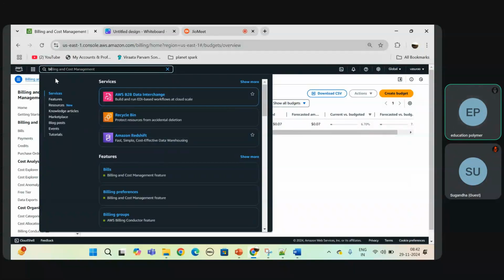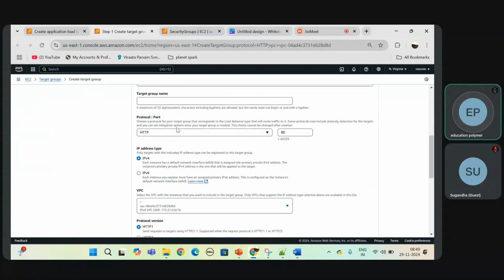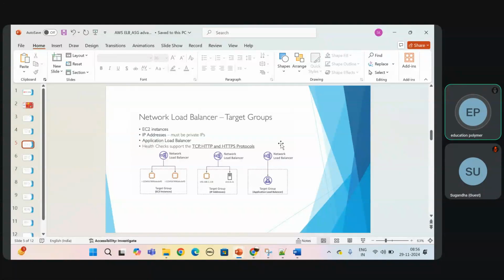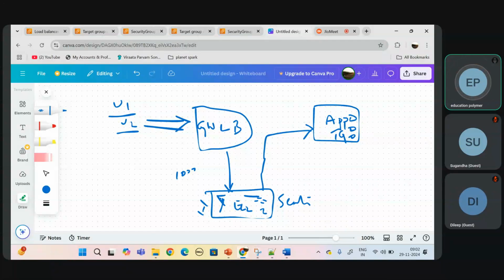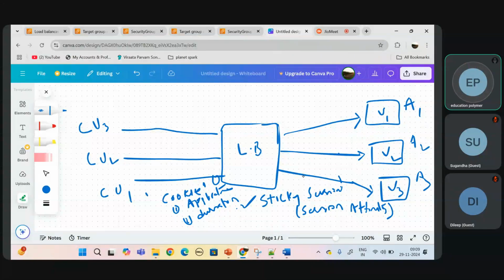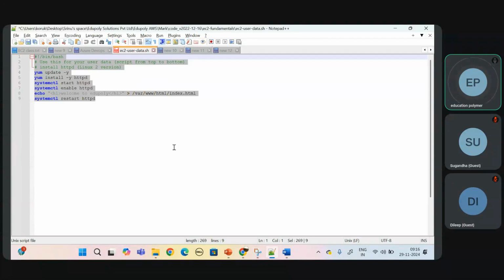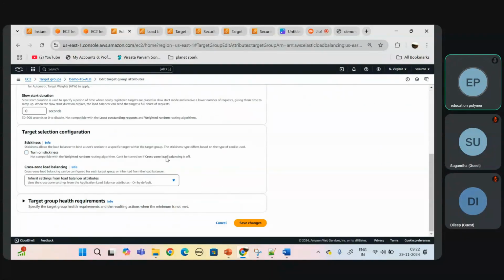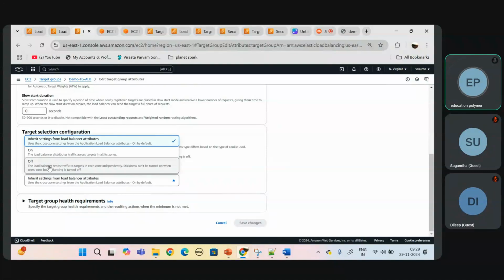AWS NLB, GW LB, Sticky sessions, cross region load balancing